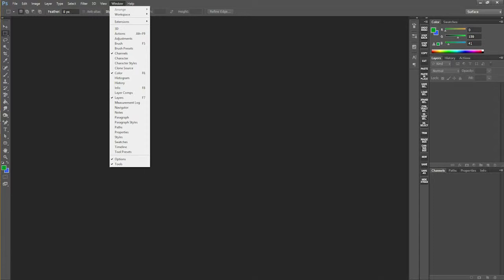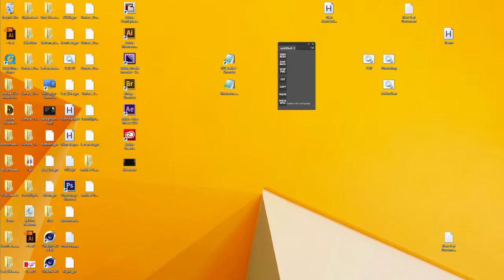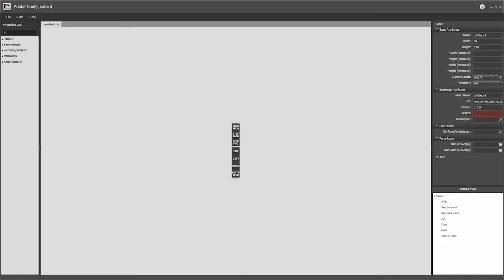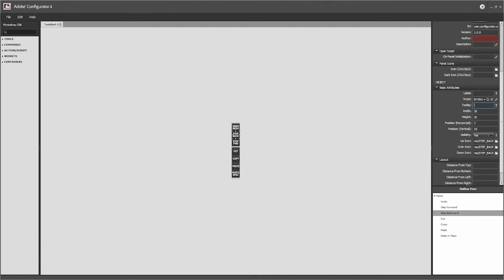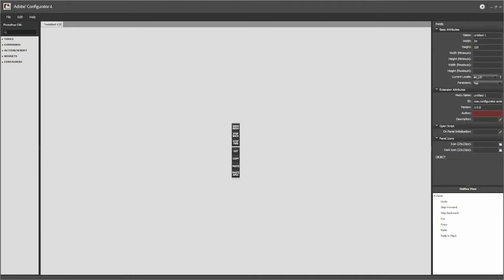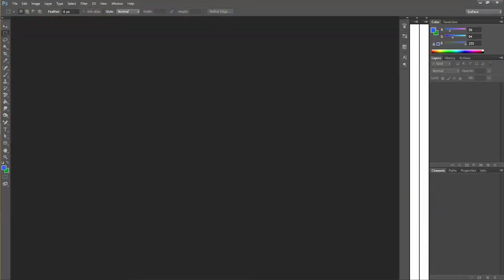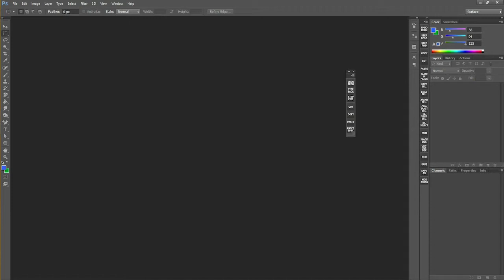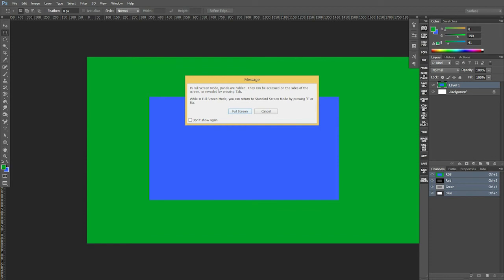Story2Pixel - Create Custom Buttons with Adobe Labs Configurator for Photoshop on a SurfacePro - Pt3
Using Adobe Labs Configurator makes it easy to create custom buttons for your Photoshop interface on the small screen of the Surface Pro. This way you don't have to dig through the menus for or attach the keyboard and mouse to access the tools / commands you use the most in your workflow.